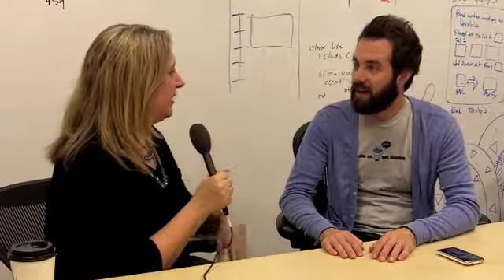Panel Preview: Rockin' the Check-In